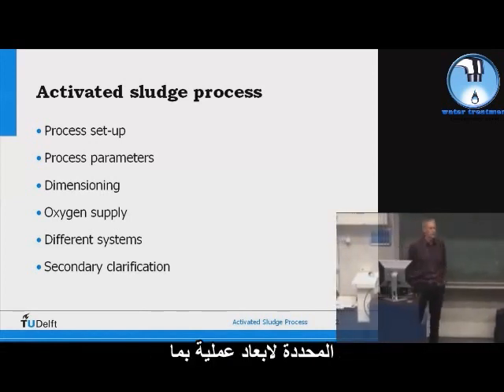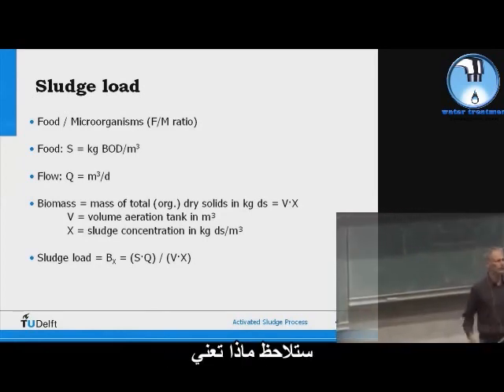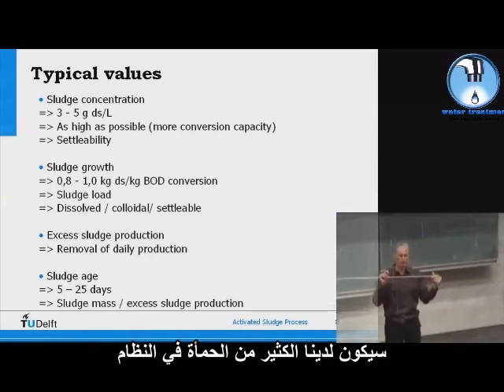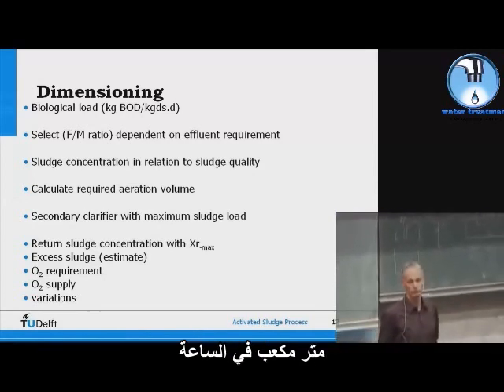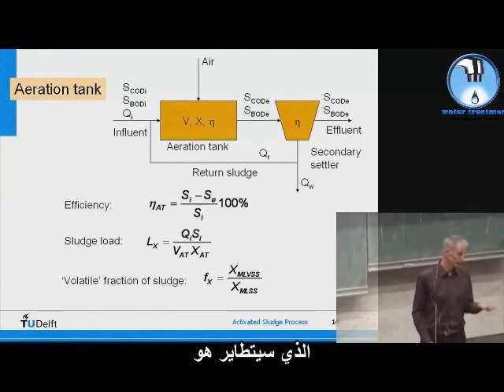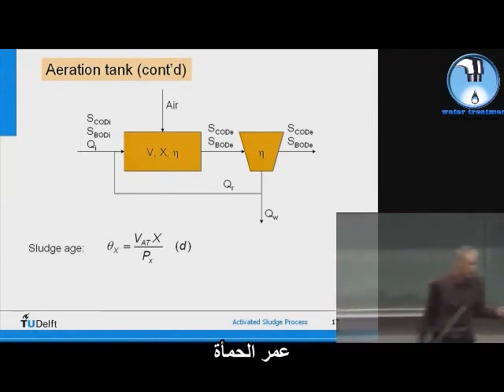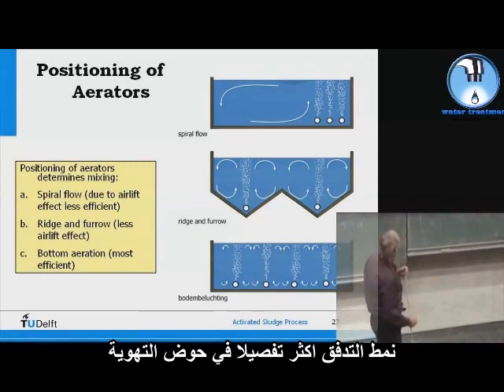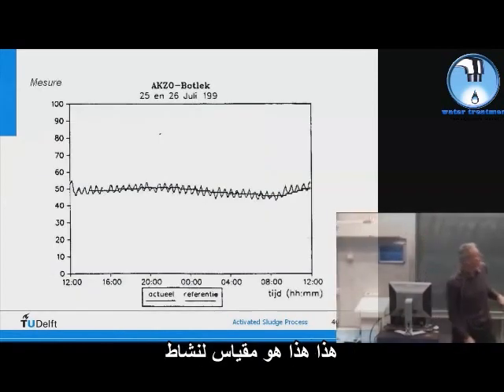الحمأة النشطة activated sludge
محاضرة " الحماة النشطة " من داخل مدرجات جامعة دلفت  الهولندية ضمن كورس الهندسة الصحية لطلبة البكالوريوس
مدة المحاضرة ساعة كاملة و تشمل شرح العملية و العوامل المؤثرة عليها و حسابات التصميم
تمنياتي بالتوفيق